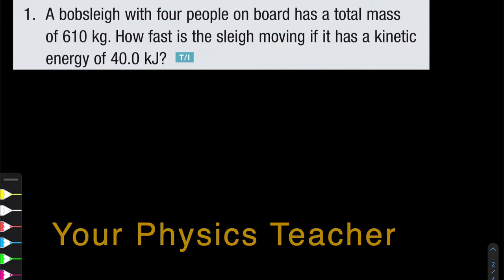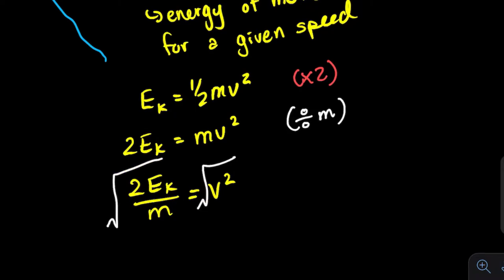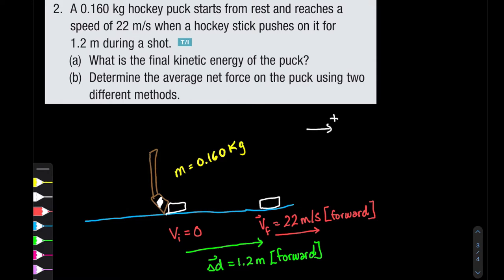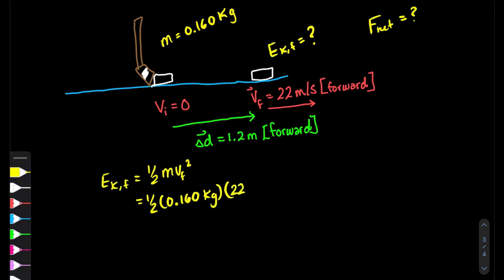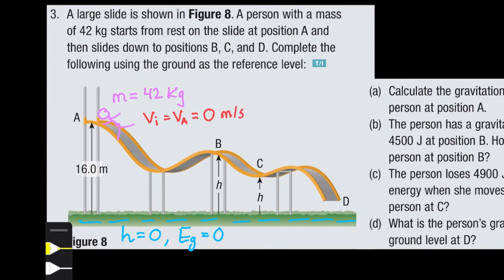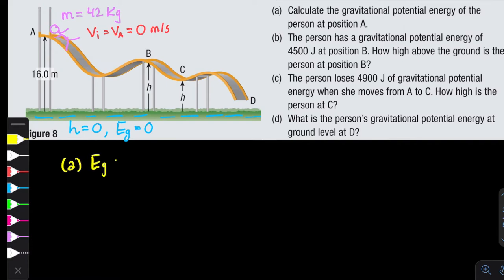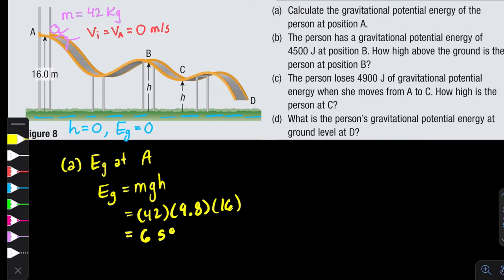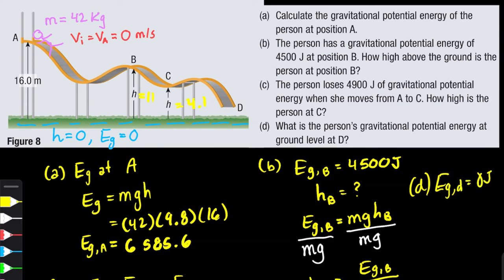5.2 Energy | High School Physics Channel | SPH3U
Homework help for Nelson Physics 11 Chapter 5.2 Energy. It will consider both the kinetic energy and gravitational potential energy as forms of mechanical energy in the examples solved.

You will be able to get the nelson physics 11 solutions to the following questions at a high school physics level.

00:00 1. A bobsleigh with four people on board has a total mass of 610 kg. How fast is the sleigh moving if it has a kinetic energy of 40.0 kJ?

03:21 2. A 0.160 kg hockey puck starts from rest and reaches a speed of 22 m/s when a hockey stick pushes on it for 1.2 m during a shot.
(a) What is the final kinetic energy of the puck?
(b) Determine the average net force on the puck using two different methods.

10:18 3. A large slide is shown in Figure 8. A person with a mass of 42 kg starts from rest on the slide at position A and then slides down to positions B, C, and D. Complete the following using the ground as the reference level:
(a) Calculate the gravitational potential energy of the person at position A.
(b) The person has a gravitational potential energy of 4500 J at position B. How high above the ground is the person at position B?
(c) The person loses 4900 J of gravitational potential energy when she moves from A to C. How high is the person at C?
(d) What is the person's gravitational potential energy at ground level at D?

Fernando Morales